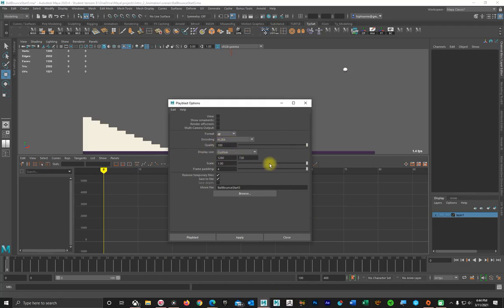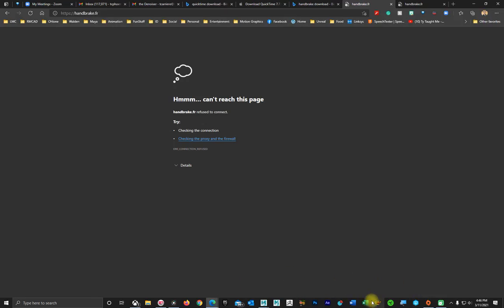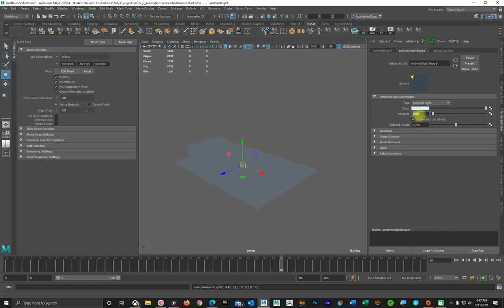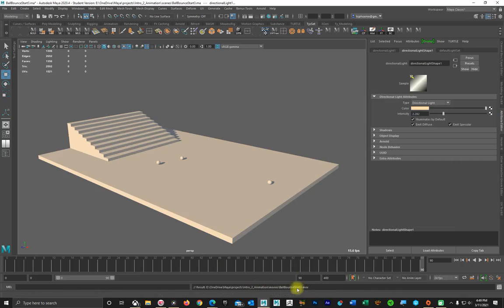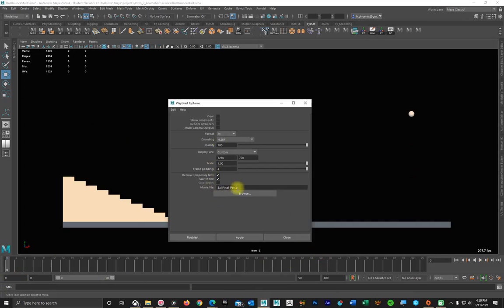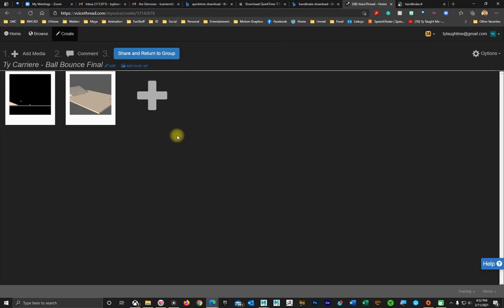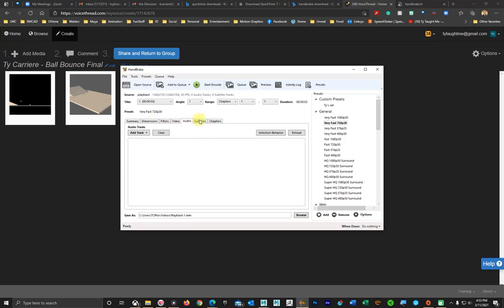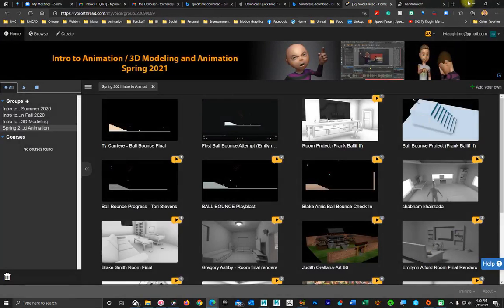Saving Playblast And Compressing Them 1